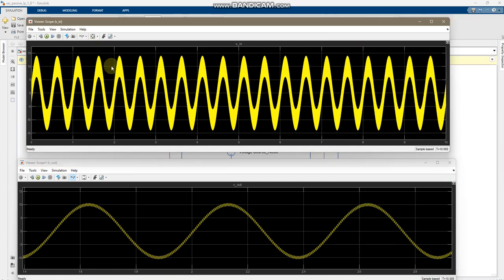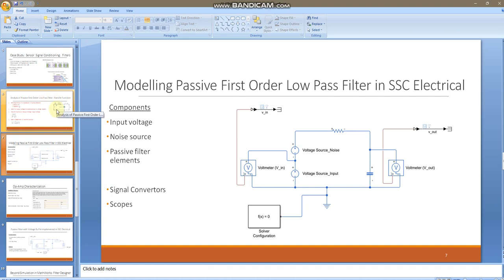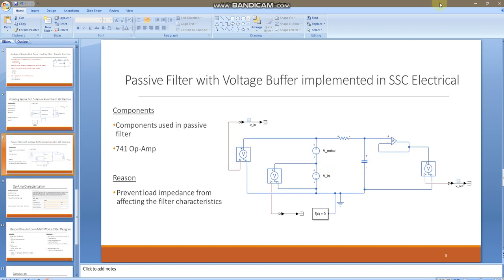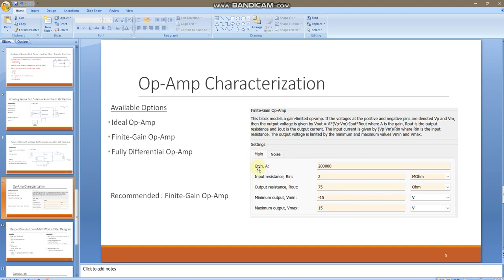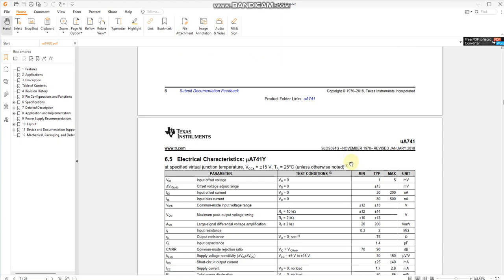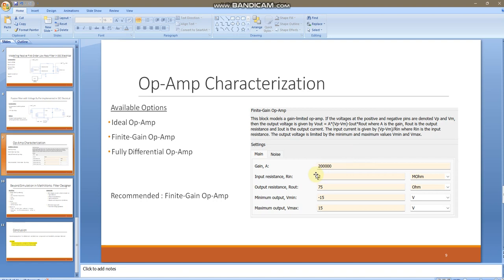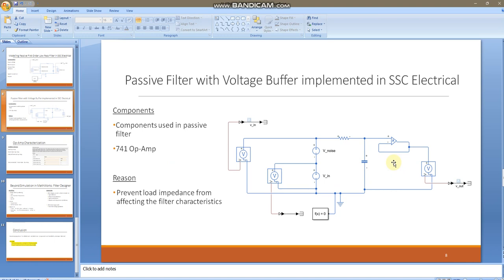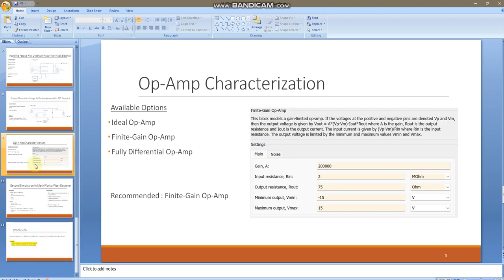L08 04 LowPassFilterSimulation